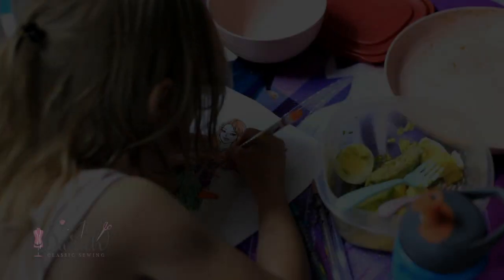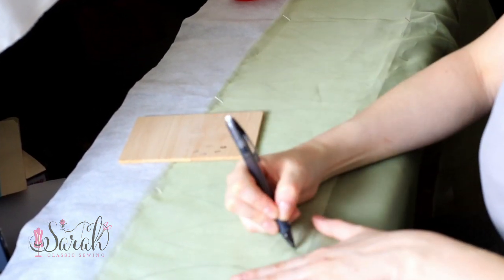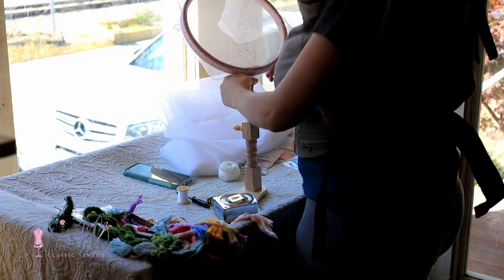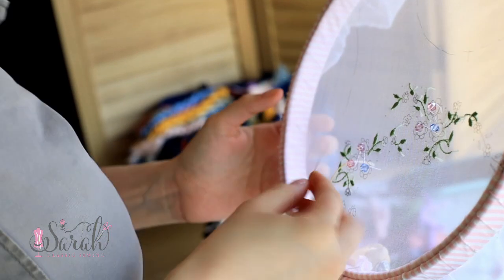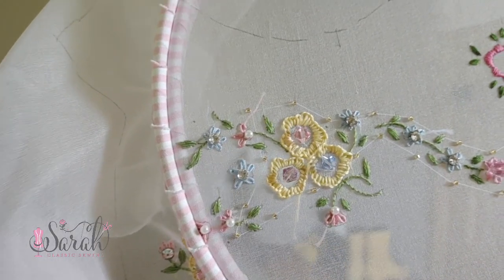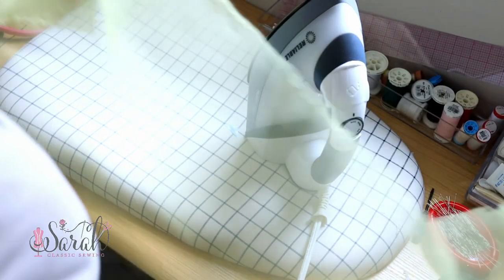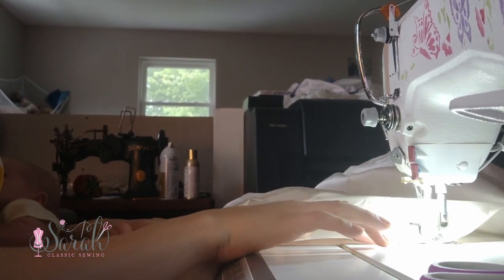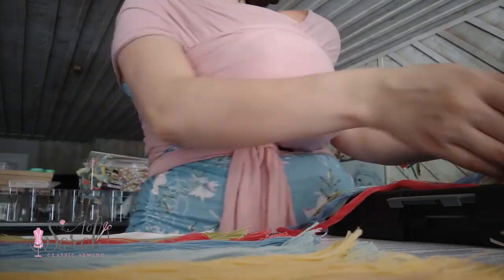young mama sews a fairy dress for her daughter 🧚 ✨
sewing a birthday fairy dress under a newborn 😳